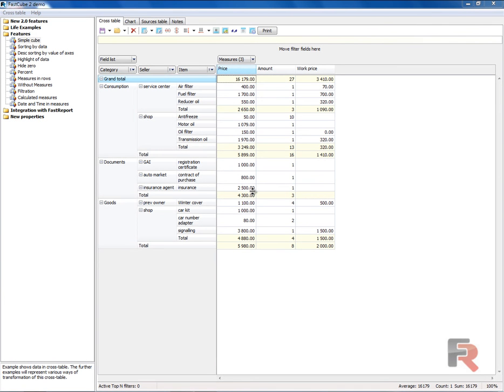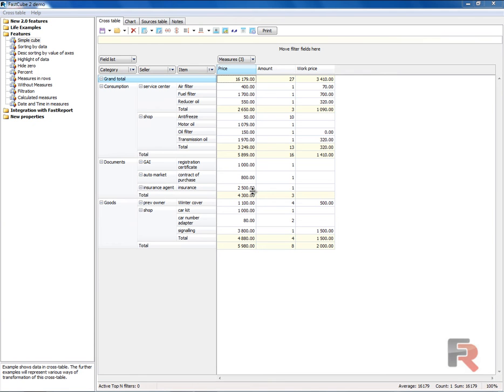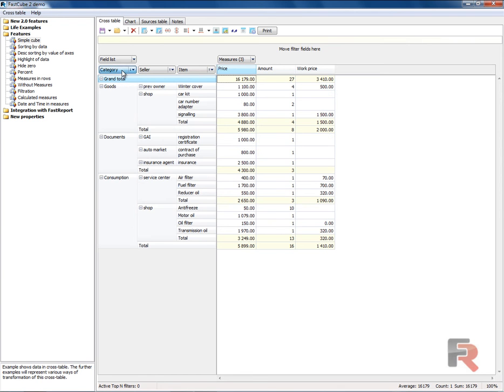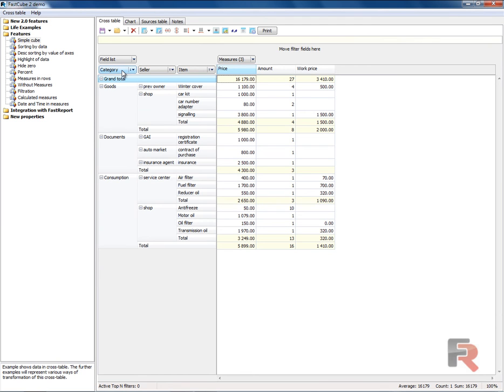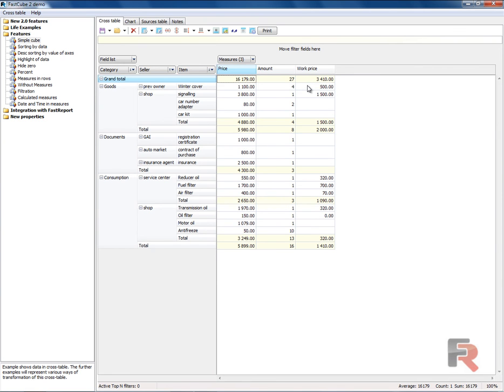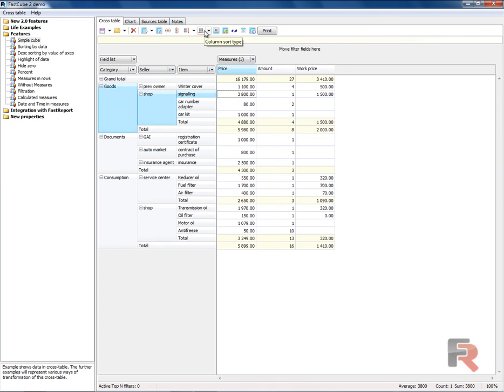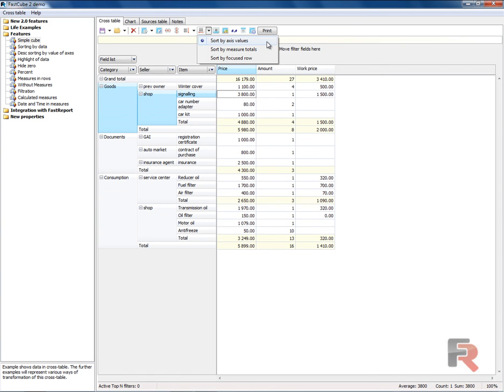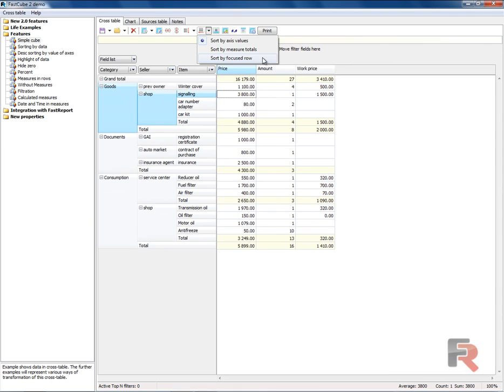FastCube: Sorting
We'll show you how to sort a grid